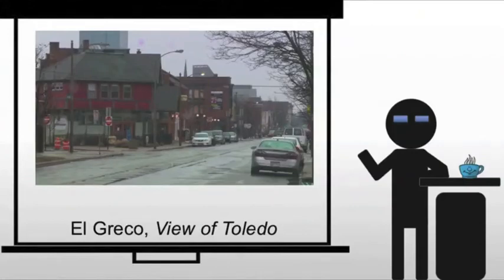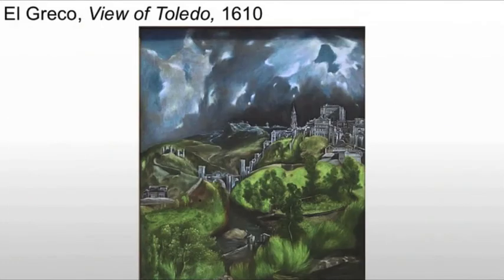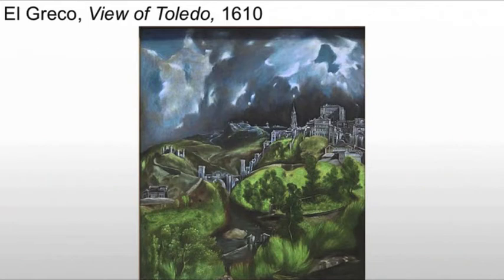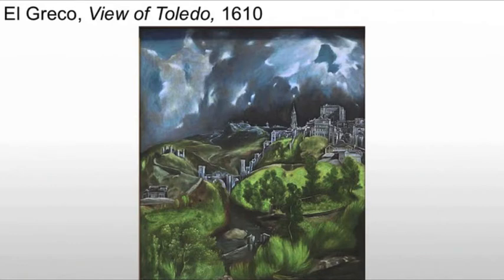El Greco View of Toledo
El Greco's View of Toledo